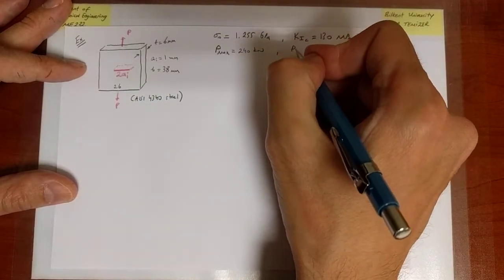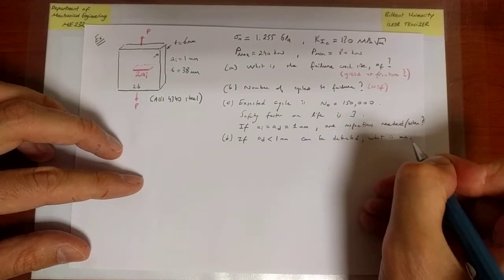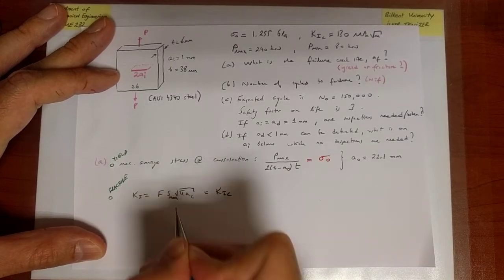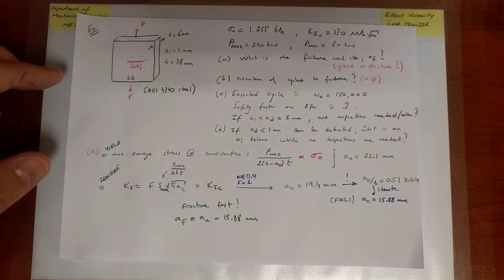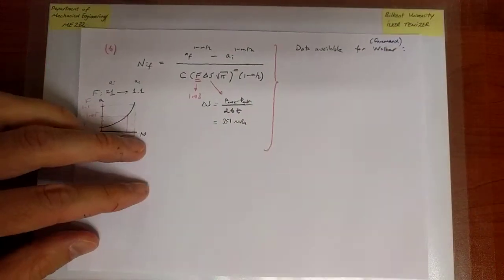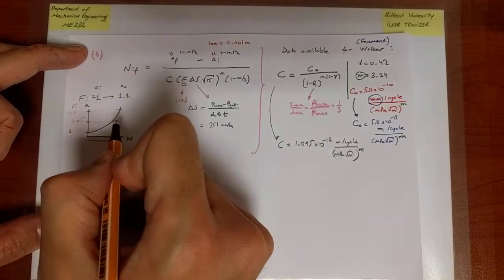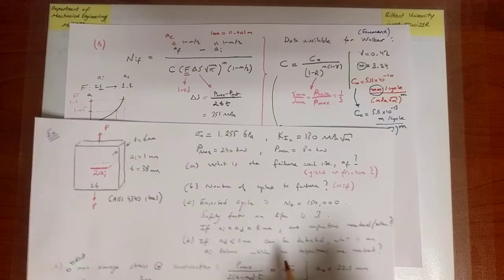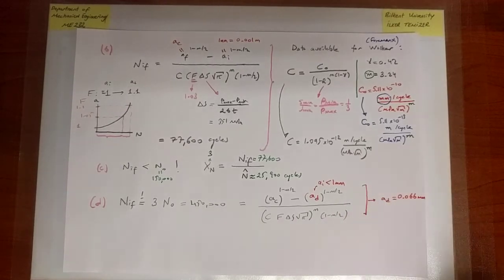Crack Growth (Part 6)